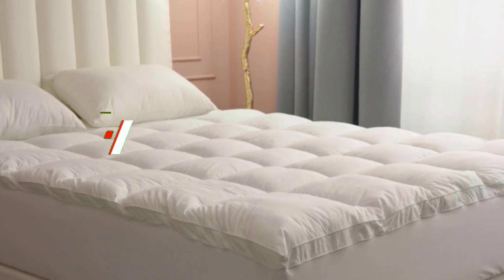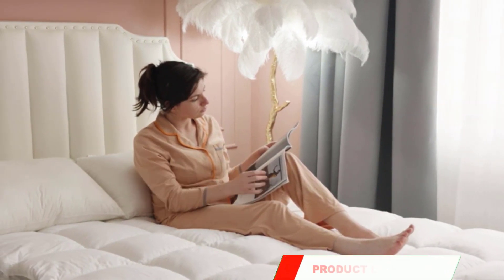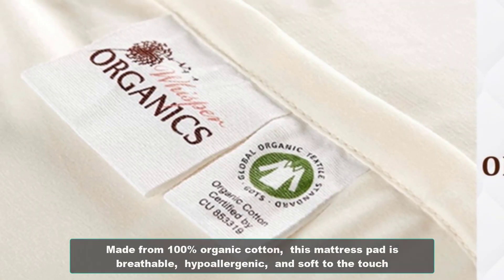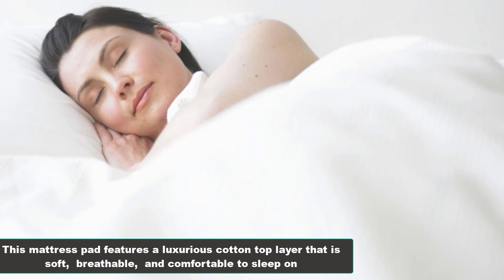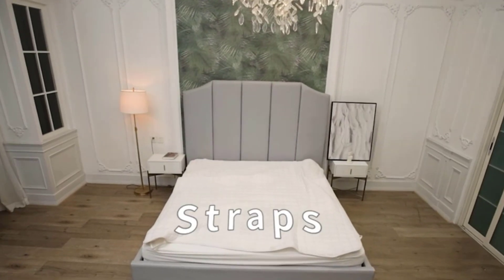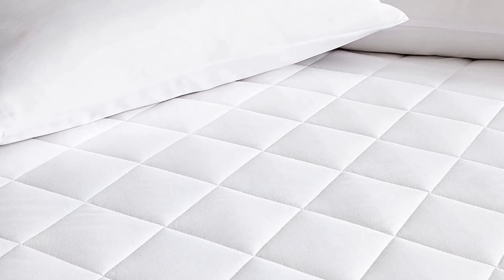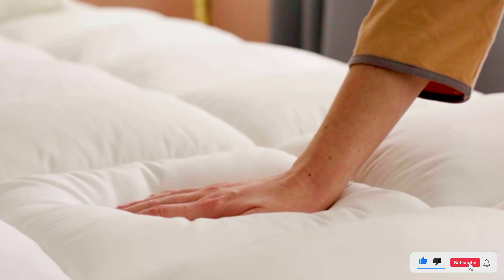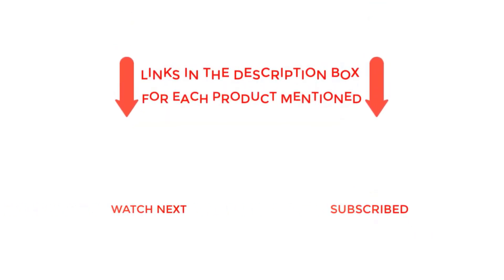5 Best Mattress Pads You Need to Know About in 2023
5 Best Mattress Pads You Need to Know About in 2023
Are you tired of uncomfortable and scratchy mattress_pads that ruin your sleep? Look no further because we've got you covered! In this video, we will show you the top 5 best mattress pads on the market that will provide you with the comfort and protection you need for a good night's sleep. Our experts have tested and reviewed each product to ensure you get the best quality and value for your money. From organic cotton to cooling technology, we have everything covered. So, sit back, relax, and enjoy the video!
▬ VIDEO CHAPTERS ▬
00.00-Intro
00.27-Whisper Organic Cotton Mattress Protector
00.55-Sealy Luxury Cotton Top Fitted Mattress Pad
01.24-Sunflower King Mattress Pad
01.48-Bare Home Quilted Fitted Mattress Pad
02.19-OHOME Cooling Mattress Pa